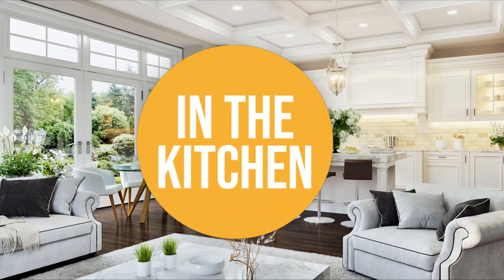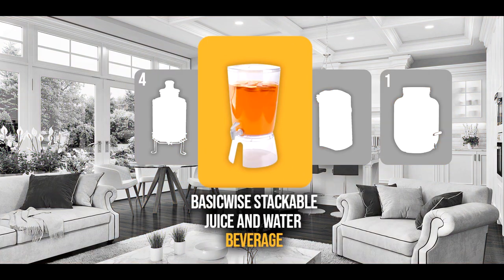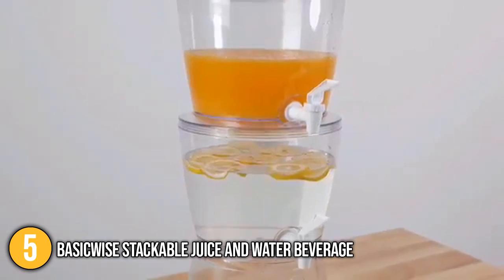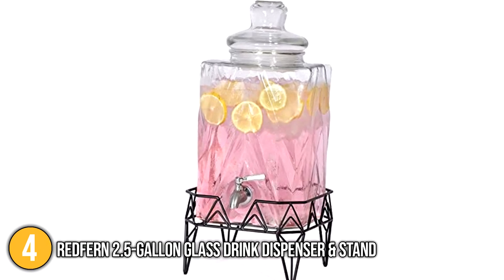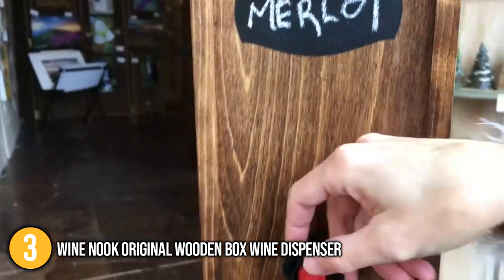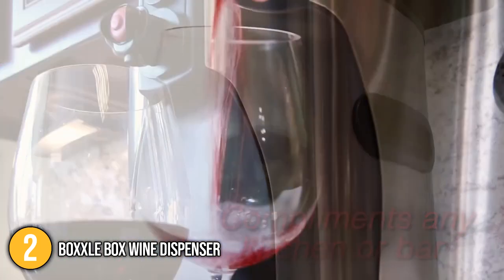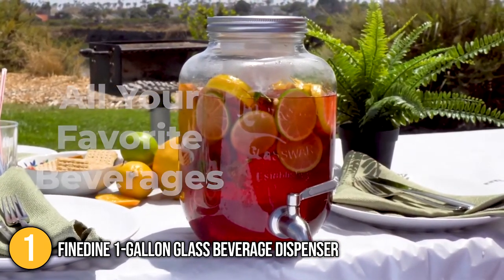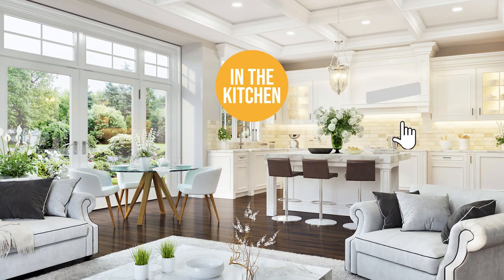✅ TOP 5 Best Small Drink Dispensers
drink dispenser stand | glass juice dispenser | glass drink dispenser with stand

00:00 - Introduction

**01:05** - In the 5th Place: Basicwise Stackable Juice and Water Beverage

**02:17** - In the 4th Place : Redfern 2.5-Gallon Glass Drink Dispenser & Stand

**03:42** - In the 3rd Place : Wine Nook Original Wooden Box Wine Dispenser

**05:05** - In the 2nd Place : Boxxle Box wine Dispenser

**06:09** - In the 1st Place : FineDine 1-Gallon Glass Beverage Dispenser

Hosting a party can sometimes get a little messy, especially when you have bottled or canned drinks scattered all over the place. Small drink dispensers do not only add order to your party but also elegance. In this video, we hope to provide you with the best small drink dispensers you can find in the market.